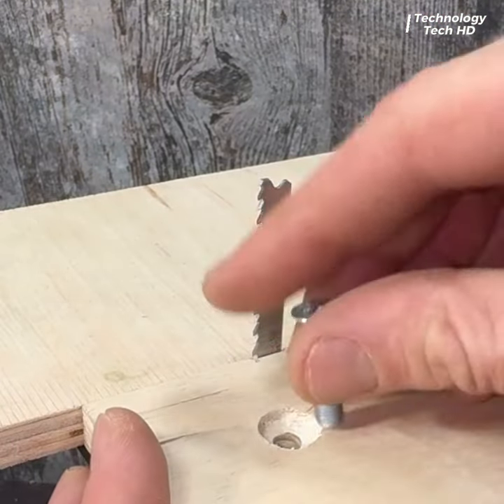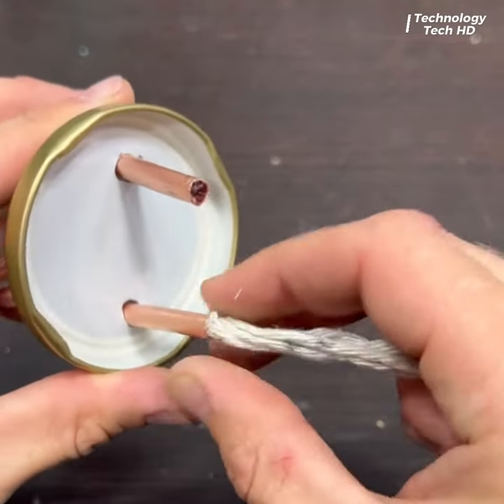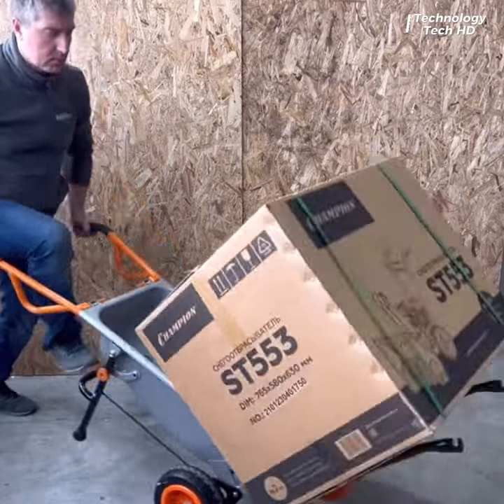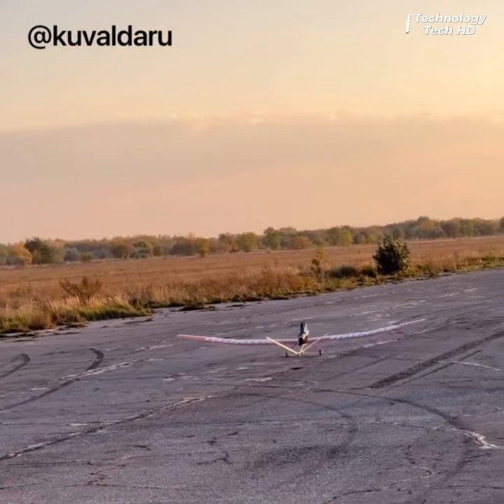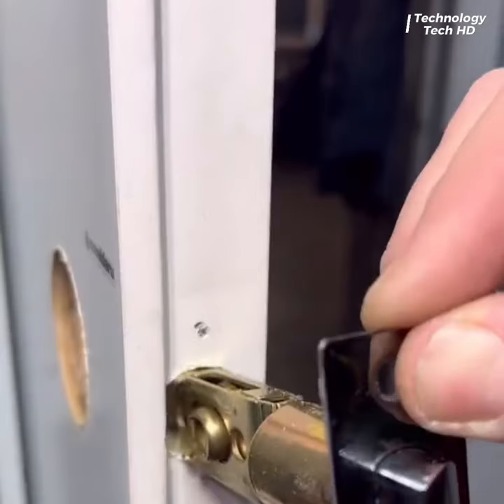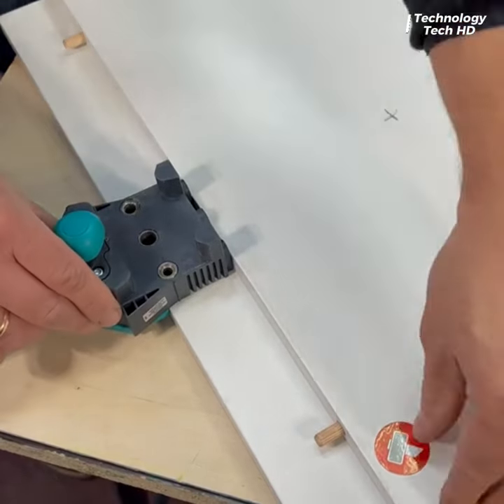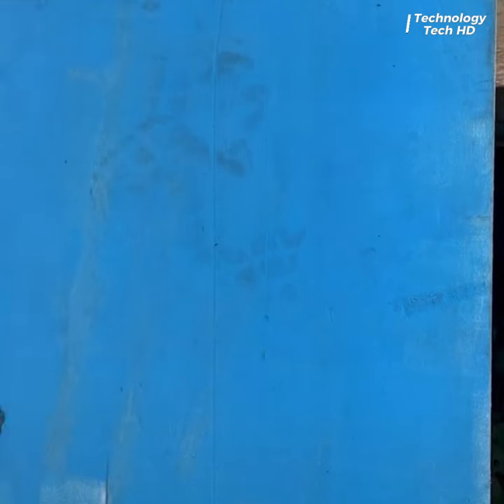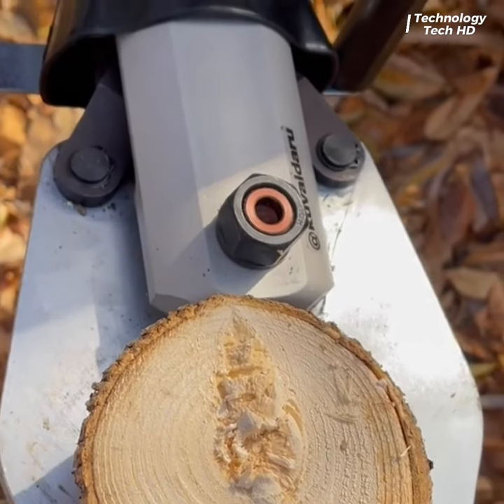10 New Invention And Tips Will Blow Your Mind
Looking for the latest inventions in tools? Watch this video to discover the coolest and most innovative tools on the market today!